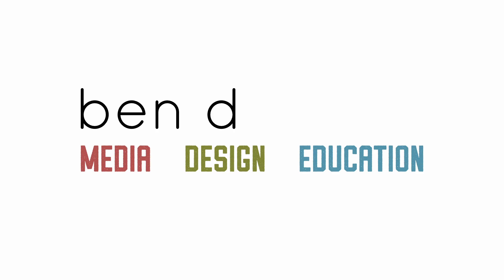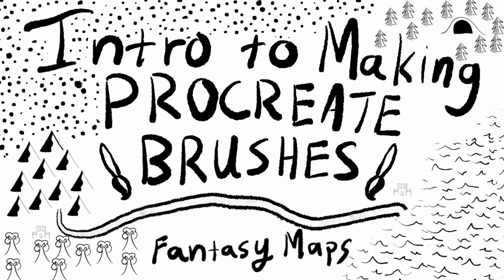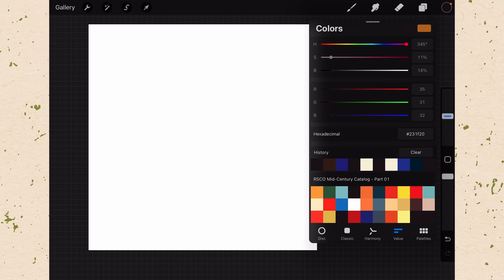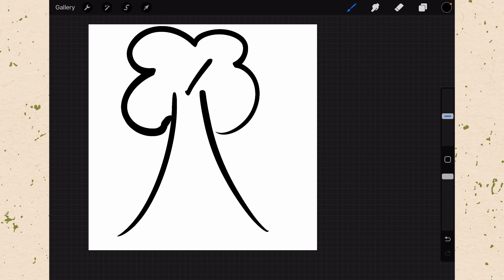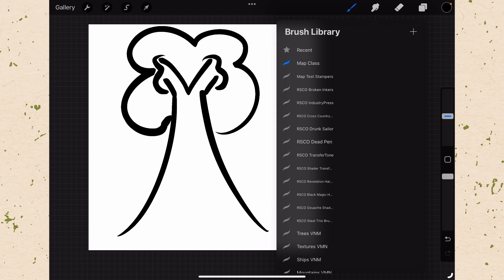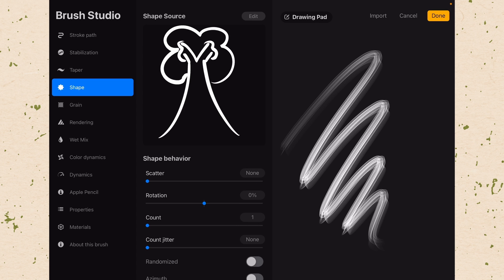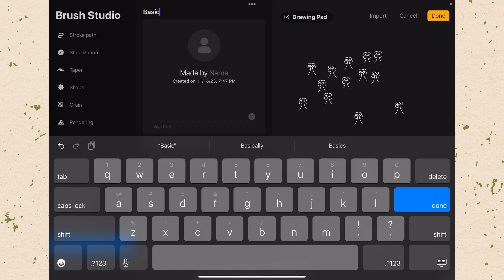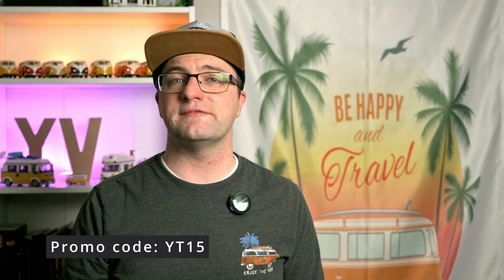How to Create a Stamp Brush in Procreate for a Fantasy Map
Have you ever wanted to make your very own stamp brush in Procreate? Well now you can!

New Class:
Intro to Making Procreate Brushes:

Affinity Photo Courses:
Getting your objects lined up is crucial to animation design, but this feature is hidden in Procreate Dreams, in this video I show you how. Much thanks to everyone who told me how to do this on my last video!

Newest Course:
Affinity Designer Isometric Art: